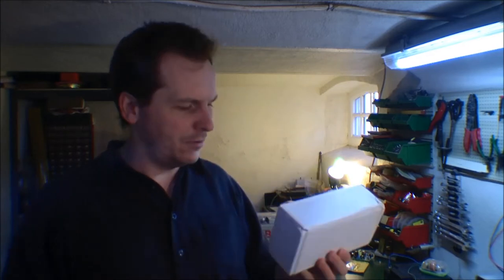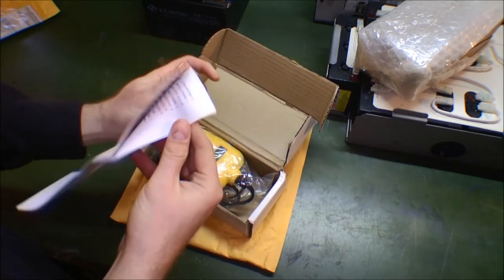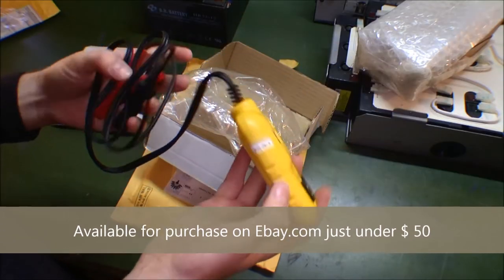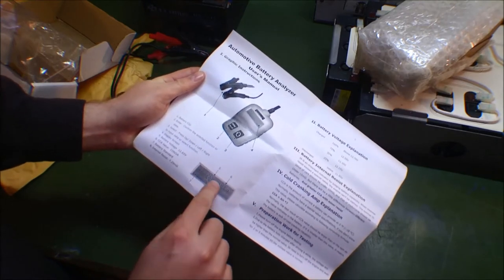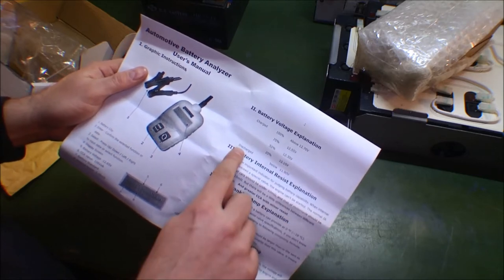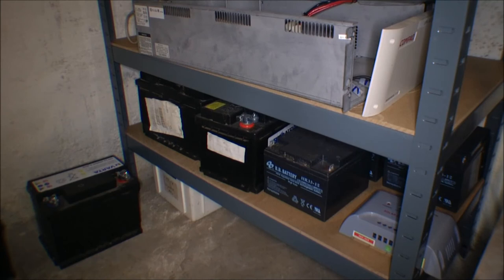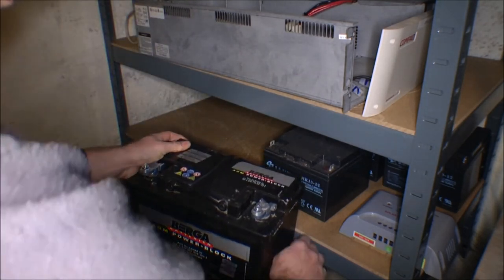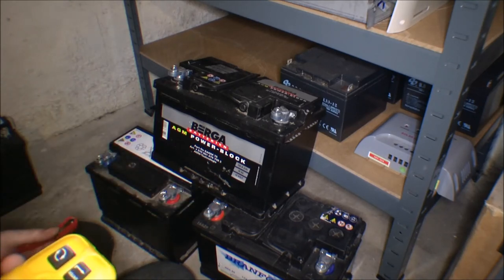Unboxing of automotive battery analyzer - 169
I am gathering batteries to make more 48v battery banks. To find out what some are good and bad I have here got a hold of a battery analyzer. to test out!